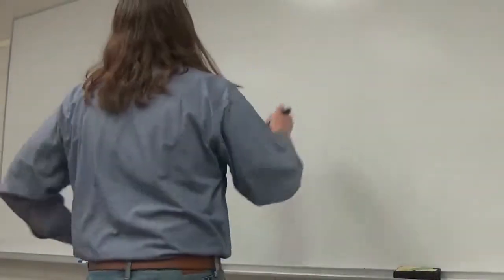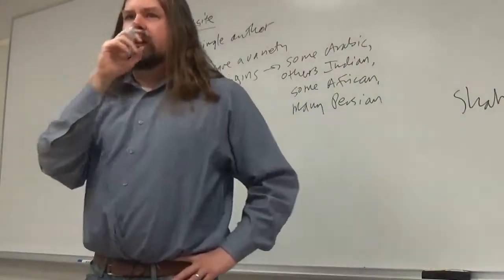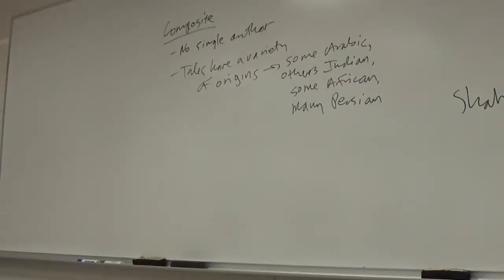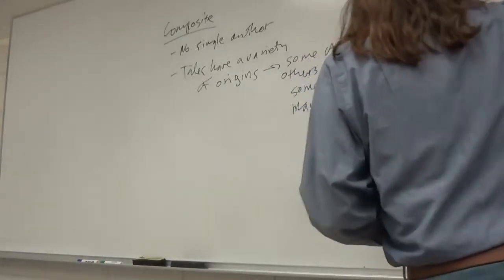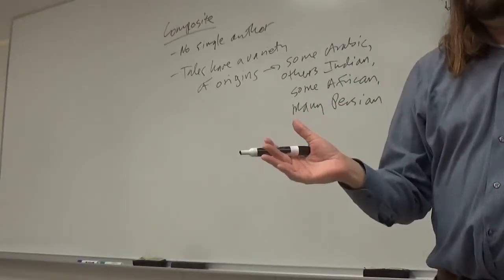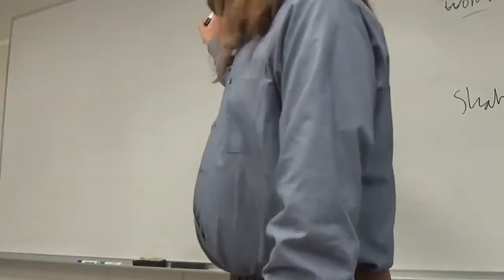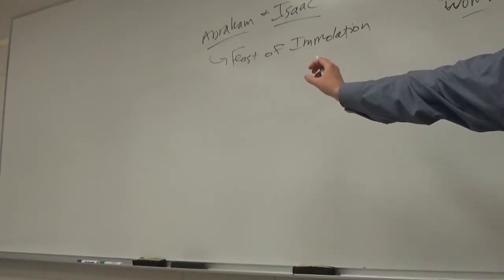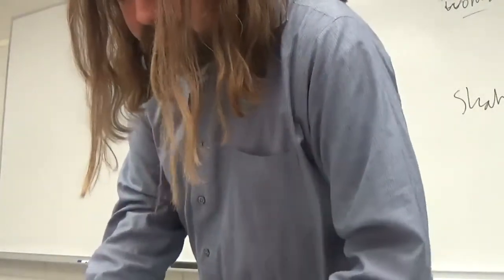World Lit I 1001 Nights I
Lecture on the '1001 Nights,' focused primarily on the frame story.